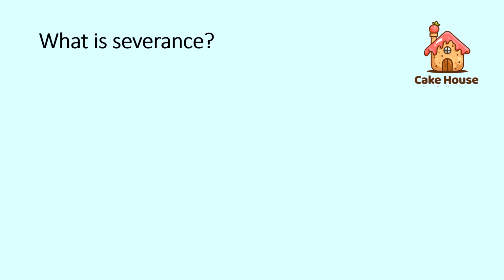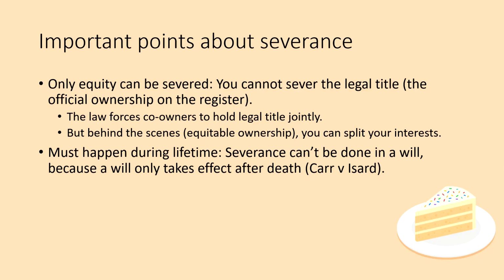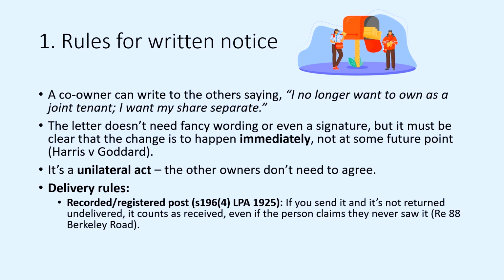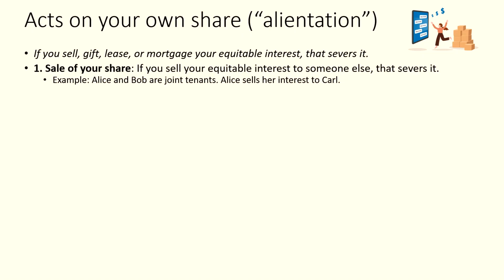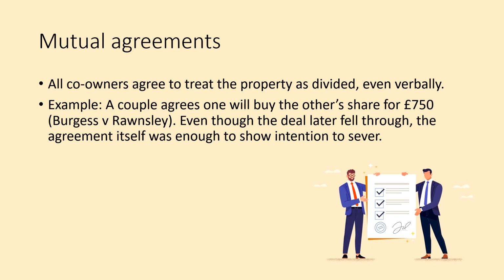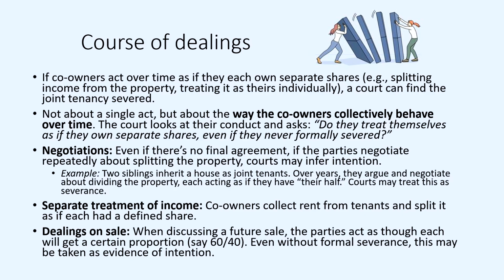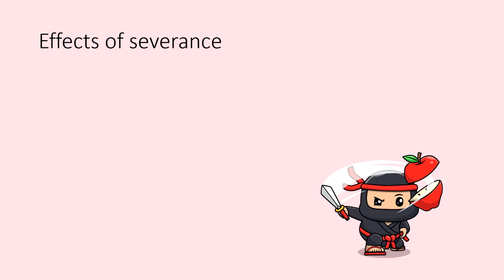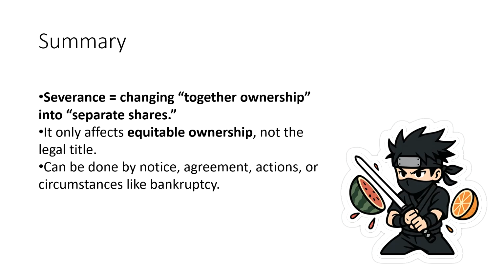Land Law Made Simple - Lecture 04 - Severance (of a joint tenancy)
In this video, I break down the law on severance of a joint tenancy into clear, simple terms. We’ll look at:

What severance means and why it matters.

The key methods of severance under s.36(2) Law of Property Act 1925.

Examples of acts on your own share (like selling, mortgaging, or gifting your interest).

How mutual agreement and a course of dealings between co-owners can lead to severance.

Real case law illustrations (like Williams v Hensman, Burgess v Rawnsley) to see how the principles work in practice.

By the end of the video, you’ll understand not only the rules but also how to apply the four-stage test lawyers use when advising on co-ownership problems. Perfect for law students and anyone studying property law.